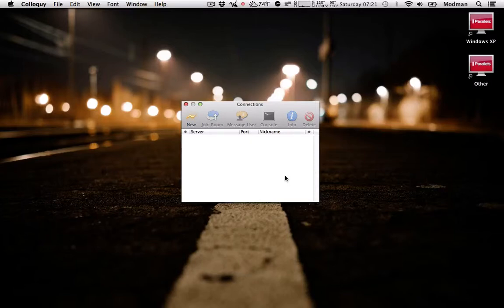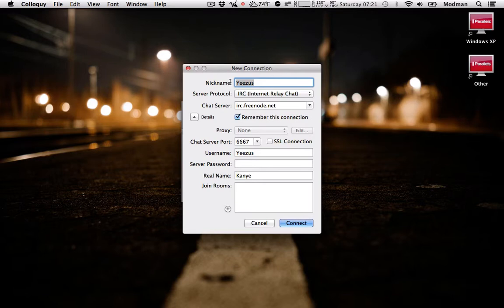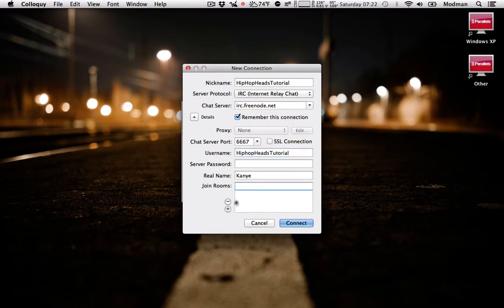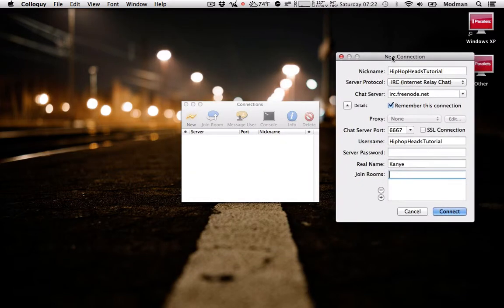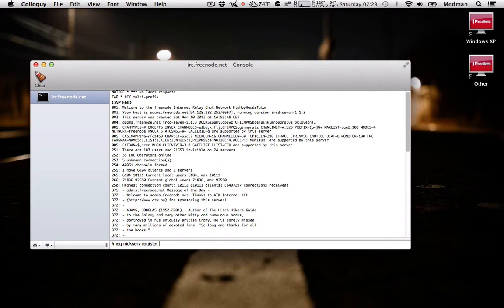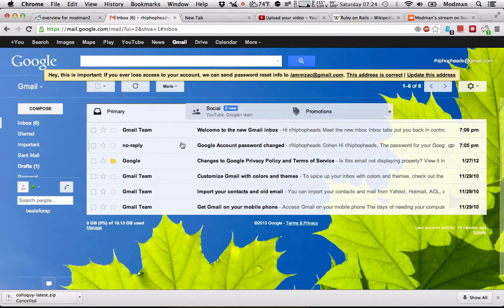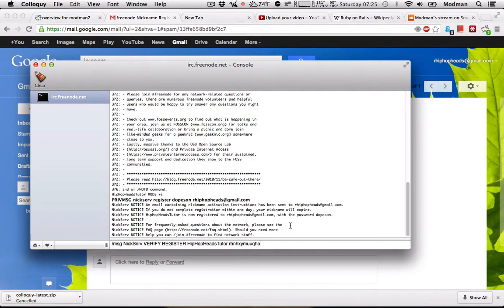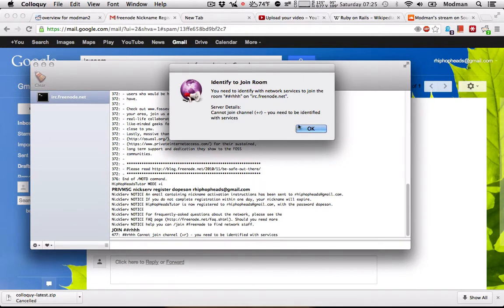[MAC] Colloquy HHH IRC Tutorial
This video will show you how to set up Collquy on Mac for use with #rhhh on Freenode